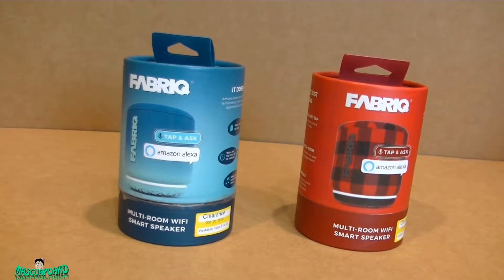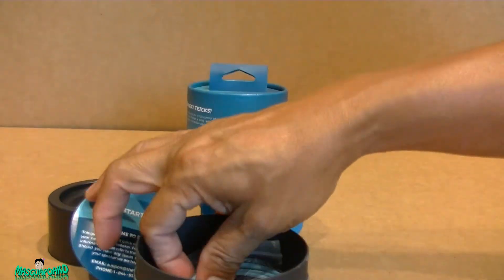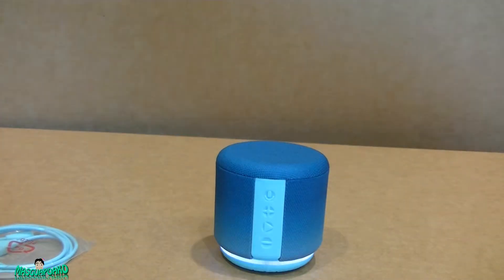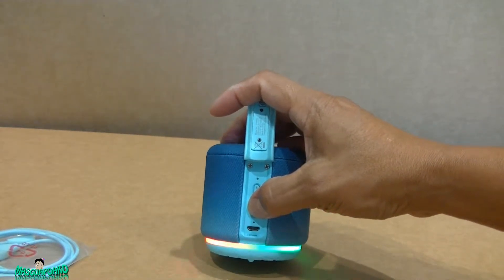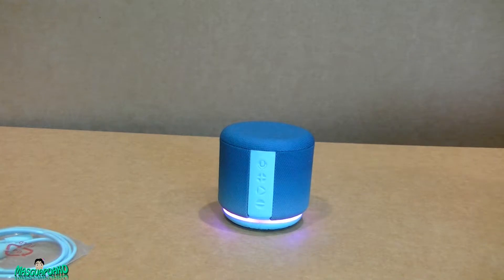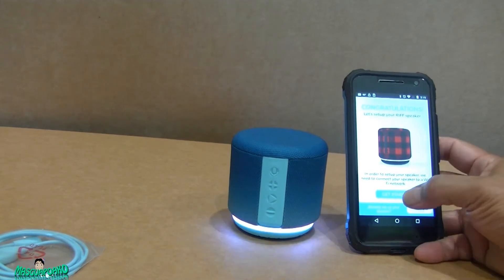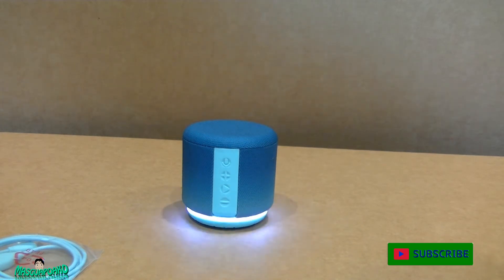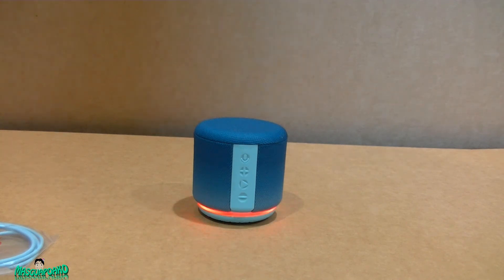FABRIQ Riff Voice-Activated Alexa-Enabled Wireless Smart Speaker Test and Review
Blue
TCIN: 52299520
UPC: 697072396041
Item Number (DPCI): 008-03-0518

Red
TCIN: 52299524
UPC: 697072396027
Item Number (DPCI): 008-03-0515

Black and Gray mesh
TCIN: 52299512
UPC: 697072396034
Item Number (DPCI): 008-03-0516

Beige
TCIN: 52777959
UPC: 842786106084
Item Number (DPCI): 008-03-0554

Features: Electronics: USB chargeable, voice control, rechargeable battery, bluetooth
Connectivity: No wired connection ports
Operating System Compatibility: Amazon Alexa, Apple iOS, Android